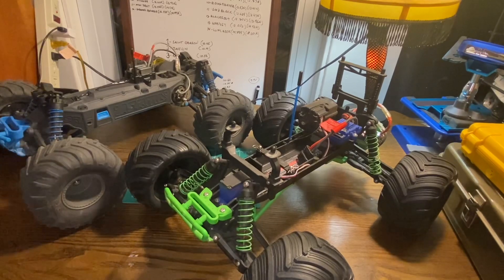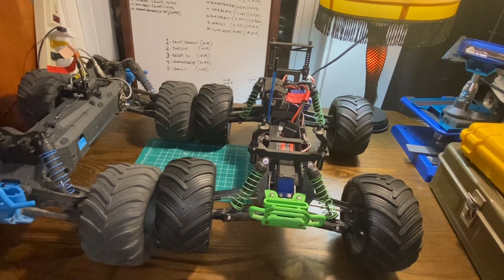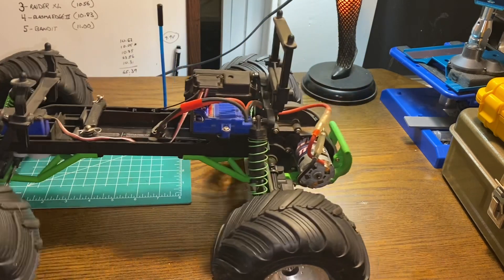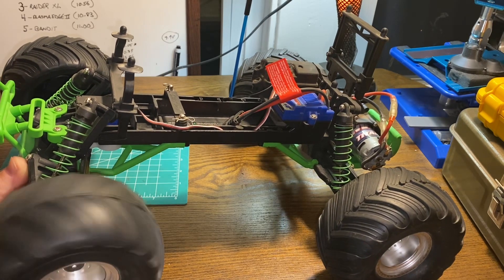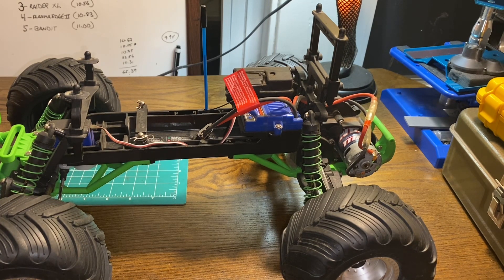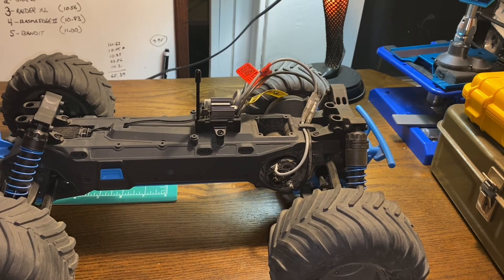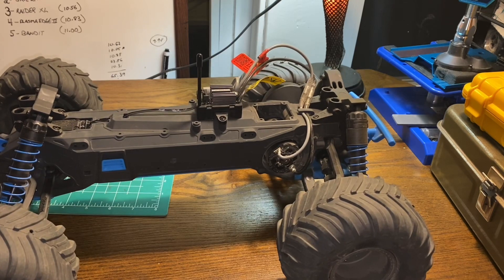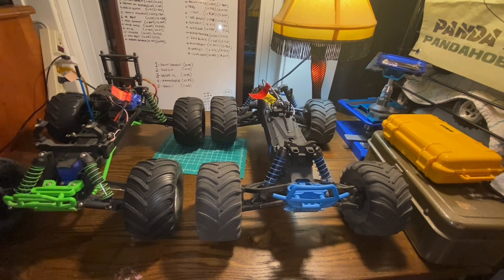Arrma Gorgon/Traxxas Stampede side by side!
In this video we compare the all new Arrma Gorgon with the tried and true Traxxas Stampede!
Not a video to sway you one way or the other. I’ve seen folks asking for a comparison so I thought we’d bring it to you!